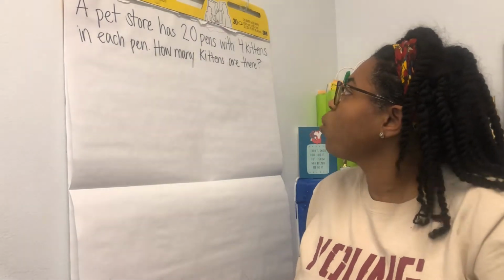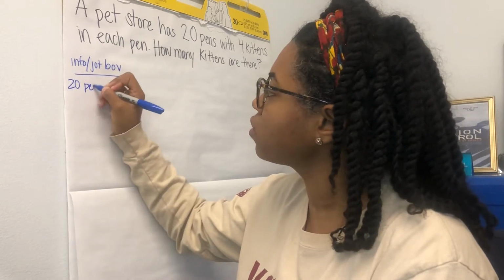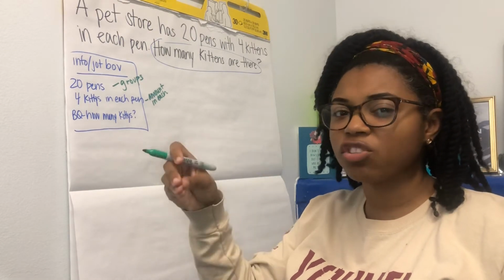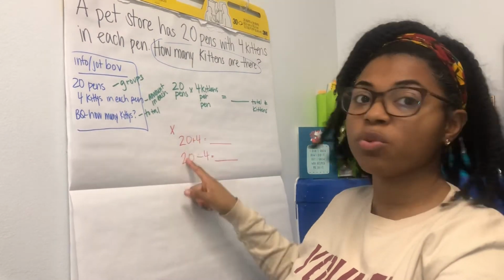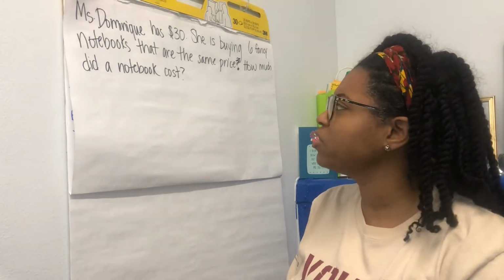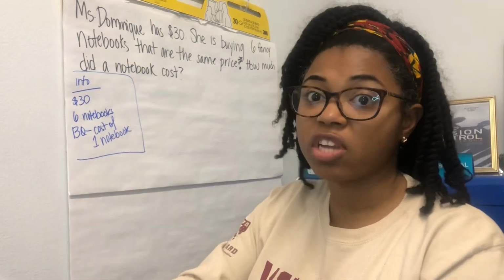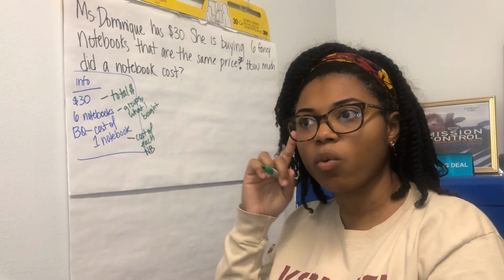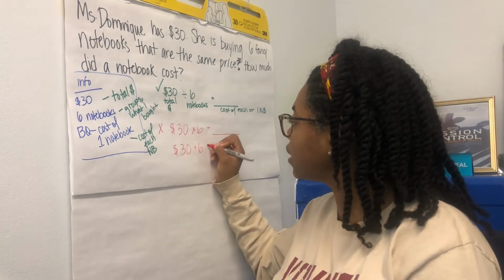3.OA.3 - Multiplication and Division Story Problems - Visualize to Choose the Correct Operation